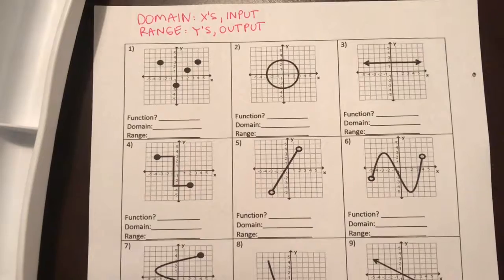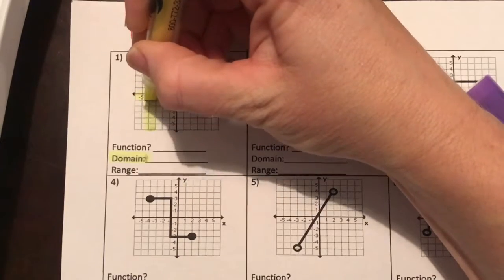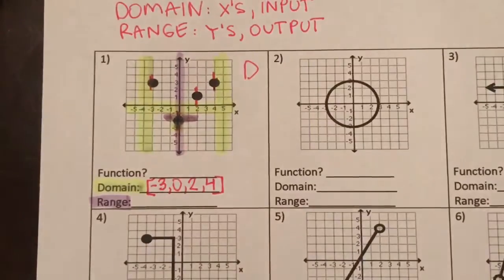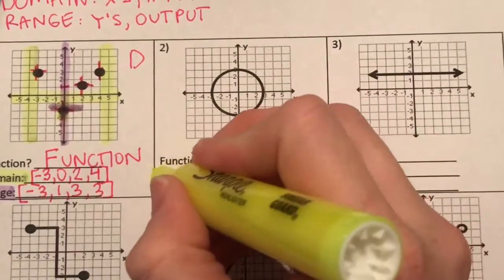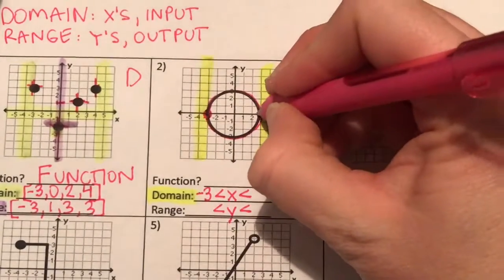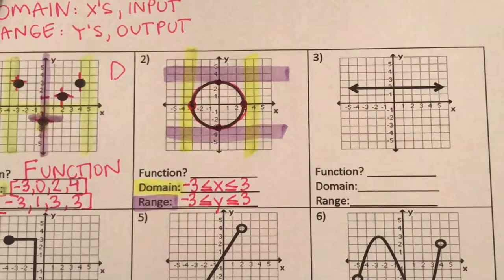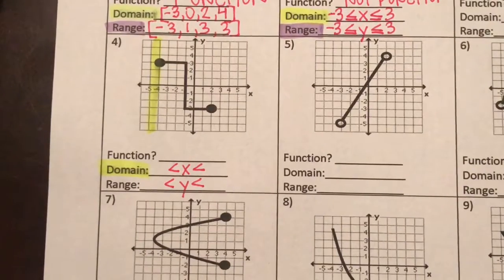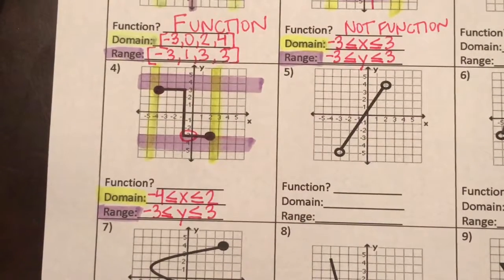Finding domain and range from a graph